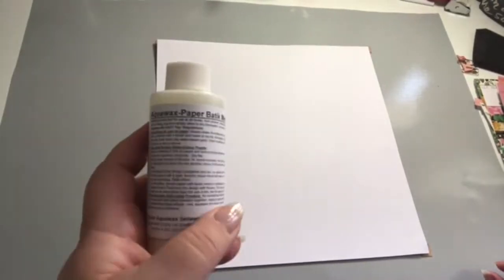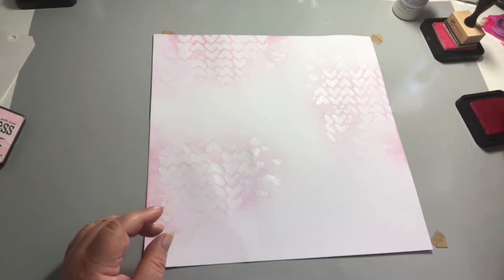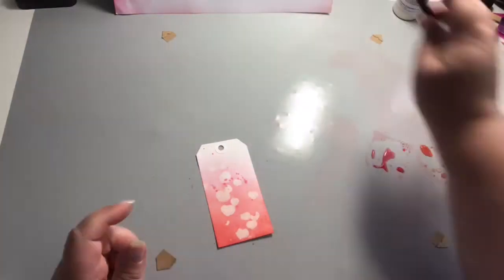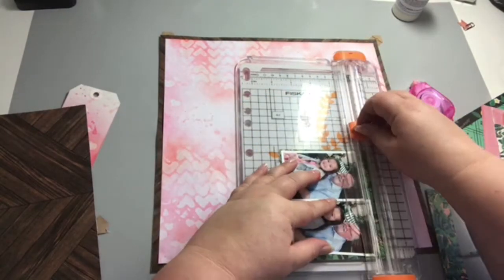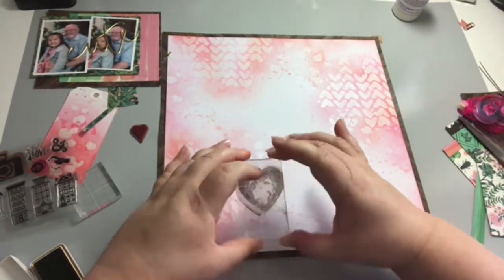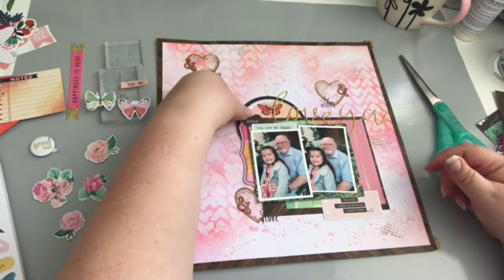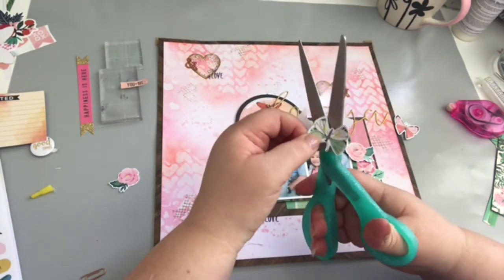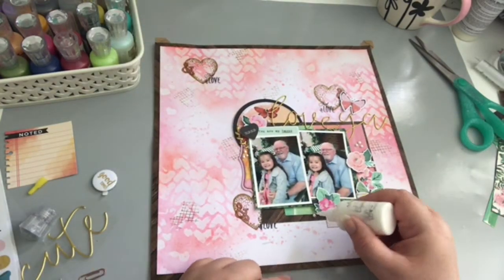FTLOPP Alpha relay challenge - w is for wax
For the Love of Pretty Papers are running an alpha challenge, here is a process video of my layout for this weeks letter - W is for Wax !